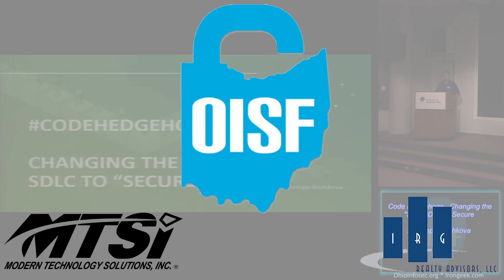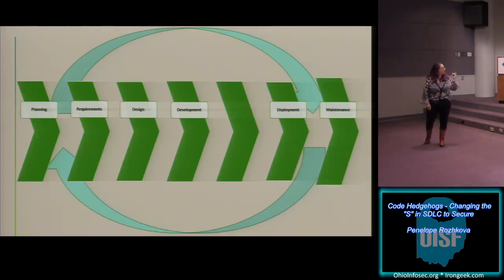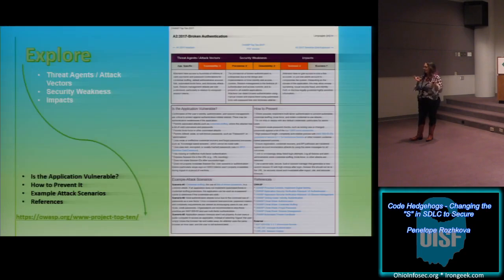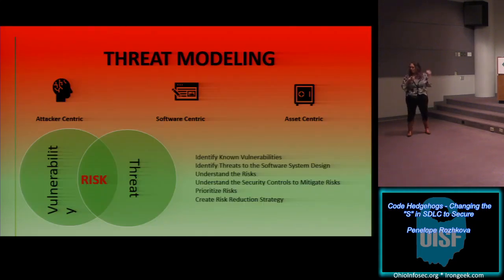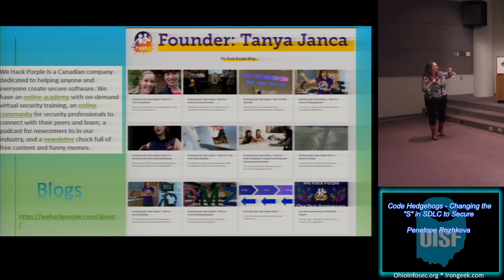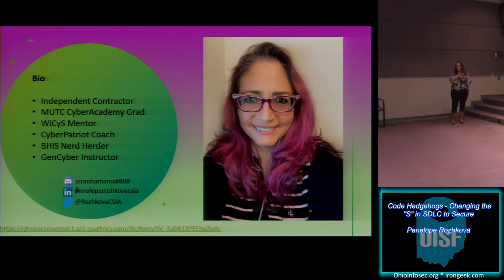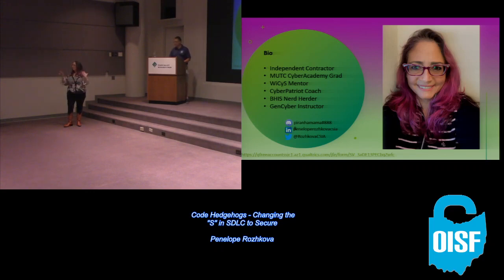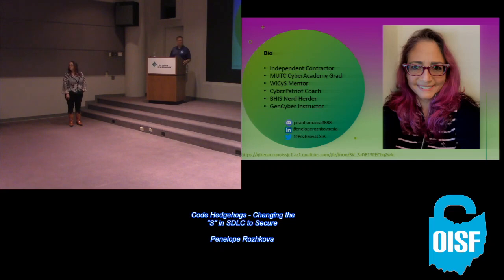OISF 2021 03 Code Hedgehogs Changing the S in SDLC to Secure Penelope Rozhkova